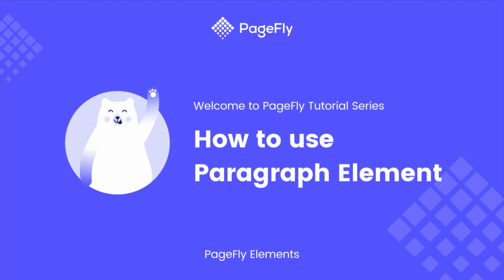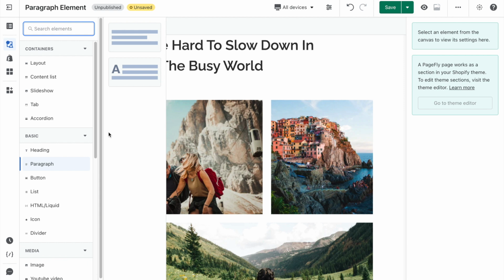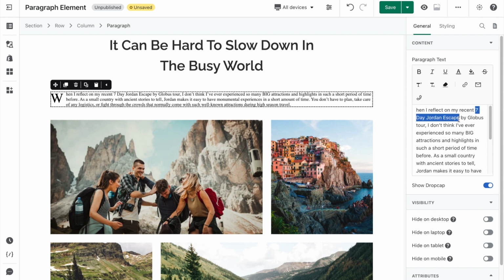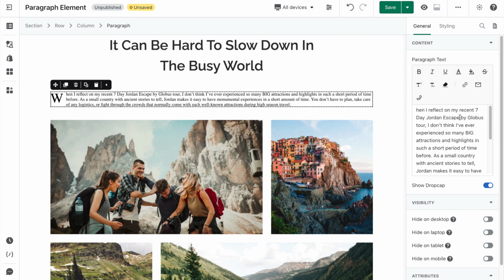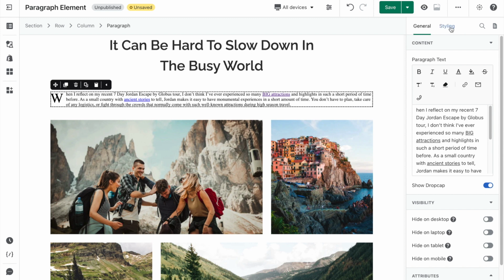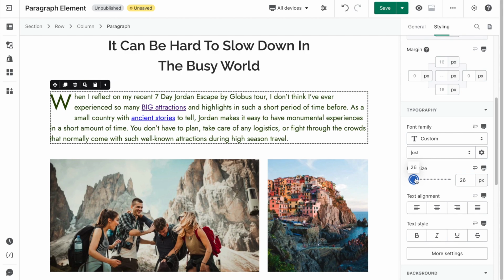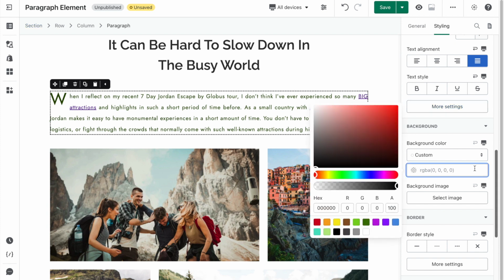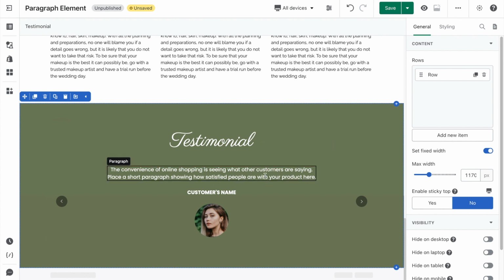How to Change Text in Shopify page | PageFly Paragraph Element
In this video, we'll show you how to change text in Shopify pages using the PageFly Paragraph Element. With PageFly Paragraph Element, you can easily add, change and customize Shopify text as you need.

You can use this Paragraph element as a content, body, or description for any section on your page. Sometimes you can also use PageFly Paragraph Element to direct to another link or send an email.

Discover how to enhance your store's appeal and communicate effectively with your customers with PageFly Paragraph Element. 👇

⭐️  Outlines ⭐️
00:00 Intro and tip
00:36 General Setting Configuration
02:48 Styling Setting Configuration
04:50 Outro

IMPORTANT NOTE: Styling options in General tab will overlap styling options in Styling tab. So you only should use styling options in the General tab when you want to edit specific words in the General tab. If you want to style for the whole paragraph, please do it in the Styling tab.